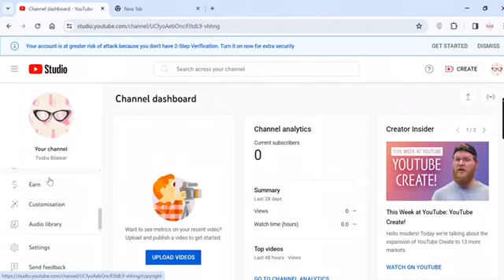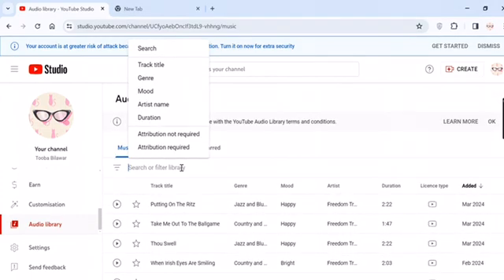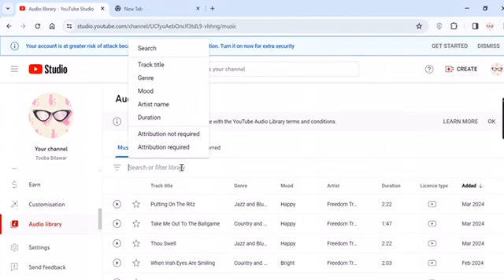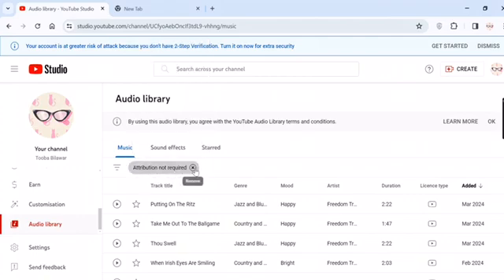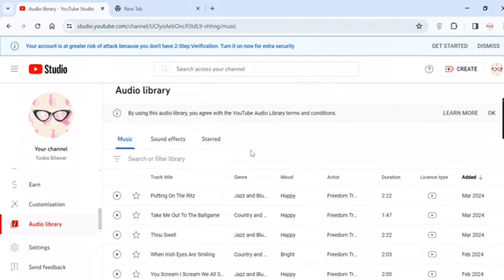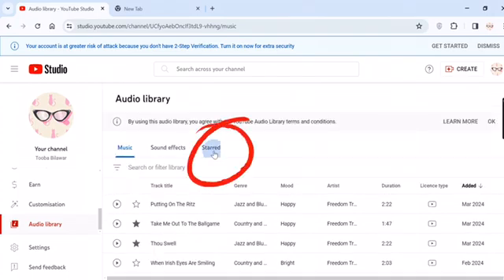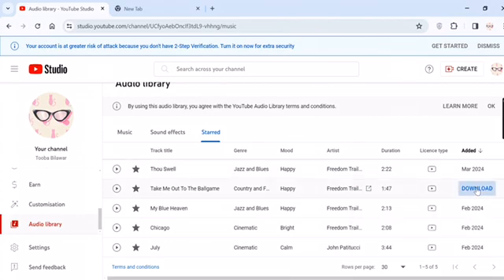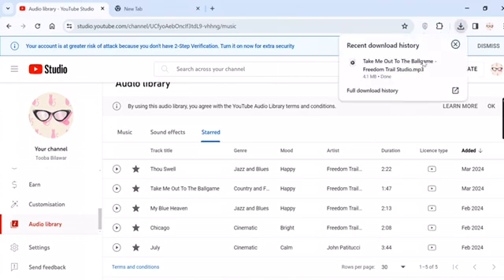How to Save Music from Youtube to Your Files (2025)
How to Save Music from Youtube to mp3

In this video I'll show you how to save music from Youtube for free. The method is very simple and clearly described in the video. Follow all of the steps & you can download music from Youtube to your computer.